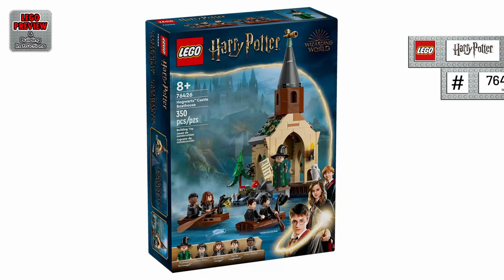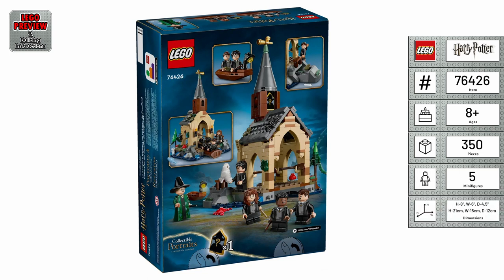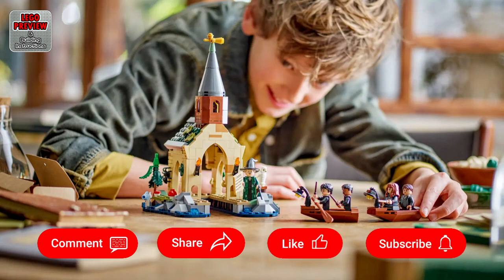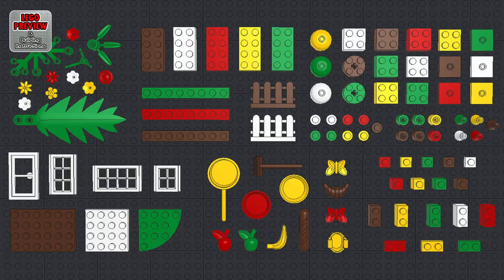PREVIEW: 76426, LEGO Harry Potter, Hogwarts Castle Boathouse​ & Building Instructions! LEGO 2024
Today we bring you a preview of the LEGO Harry Potter, Hogwarts Castle Boathouse​ and its building instructions.

Here you will find complete instructions for assembling the LEGO Harry Potter Set 76426, Hogwarts Castle Boathouse​.

Relive the memorable Harry Potter and the Sorcerer’s Stone™ scene where Harry Potter™ and friends first arrive at Hogwarts™ Castle Boathouse (76426) with this fantasy building toy for kids. It features 2 buildable boats, each with space for 2 minifigures, and a boathouse with space inside for a boat to dock, a hiding place for Neville Longbottom’s toad Trevor and 1 of 14 collectible Hogwarts portraits on display.

The best Wizarding World gift idea for kids aged 8 and up, this fun and engaging toy playset also features 7 LEGO® Harry Potter characters, including a Professor McGonagall™ minifigure with special arm decoration, for role-play adventures. This set is part of a series of modular sets (sold separately) that connect to create the most detailed LEGO brick-built Hogwarts Castle scene ever.

Give your youngster an easy and intuitive building adventure with the LEGO Builder app. Here they can zoom in and rotate models in 3D, save sets and track their progress.

Fantasy toy playset for buildable adventures – Let kids recreate the iconic Harry Potter and the Sorcerer’s Stone™ scene where Harry Potter™ and friends first arrive at Hogwarts™ Castle Boathouse

7 LEGO® Harry Potter™ characters – Harry Potter, Neville Longbottom™, Dean Thomas, Hermione Granger™ and Professor McGonagall™ minifigures, plus Hedwig™ the owl and Trevor the toad figures

Medieval castle boathouse and 2 toy boats – The boathouse has space inside for a boat to dock, a wind vaneand a hiding place for Trevor, and each boat has a buildable lamp and room for 2 minifigures

1 of 14 collectible Hogwarts™ portraits – This kids’ building toy includes a gold-colored element printed with 1 of 14 random Hogwarts portraits to display in the castle boathouse

Gift idea for kids – This set makes a fun everyday treat or birthday gift for children aged 8 and up who are starting to get into Harry Potter™ stories to play independently or with their friends

A new way to build – The LEGO® Builder app gives your youngster tools that let them zoom in and rotate models in 3D, save their LEGO Harry Potter™ sets and track their progress

Wizarding World building toys – This set is part of a series of modular sets (sold separately) that connect to create the most detailed LEGO® brick-built Hogwarts™ Castle scene ever

Build, play and display – The buildable boathouse in this 350-piece building set measures over 8 in. (21 cm) high, 6 in. (15 cm) wide and 4.5 in. (12 cm) deep

00:00 - PREVIEW: LEGO Harry Potter  - Hogwarts Castle Boathouse​ - LEGO Set 76426
02:10 - Tips for an easier building
02:47 - Building instructions